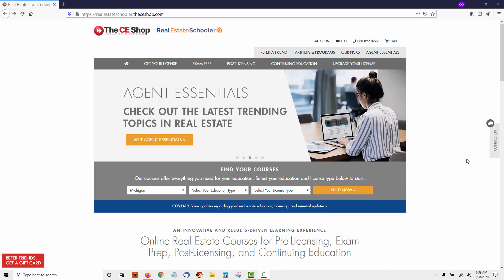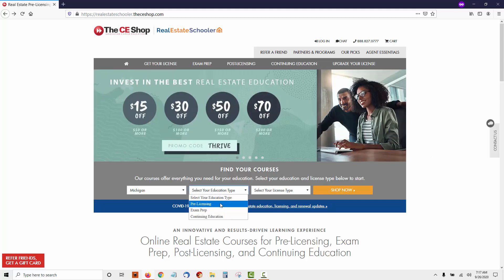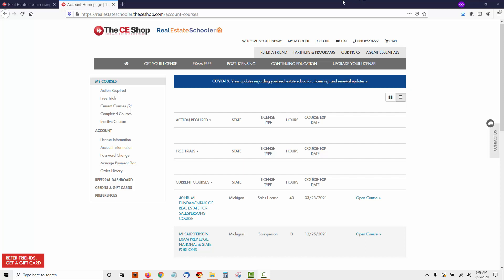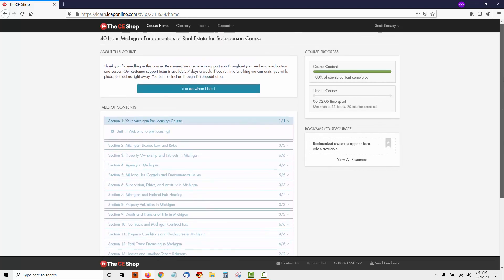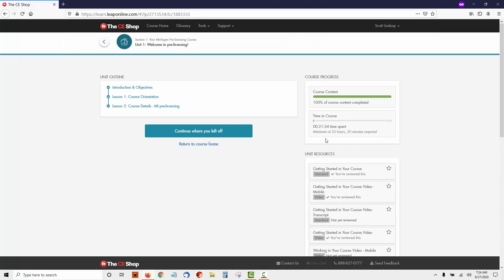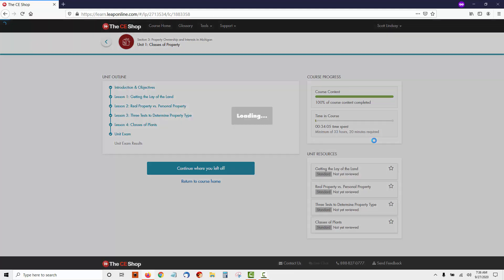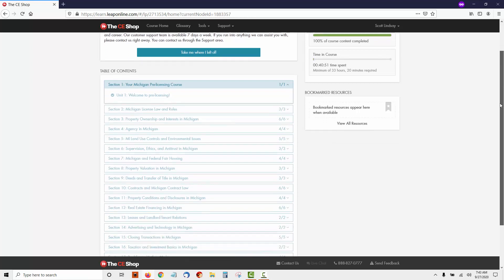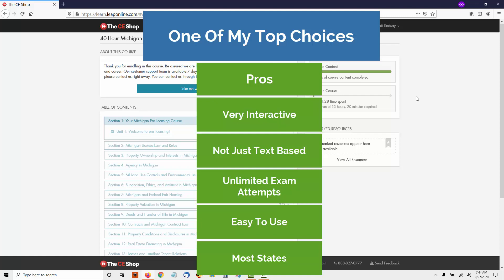The CE Shop Review - An Actual Look Inside The The CE Shop Online Real Estate Course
In this video we review The CE Shop real estate school and course. This is a complete walk-through of The CE Shop course. We reveal the complete inside of the course so you can discover everything you need to know about The CE Shop and see if this online real estate school will work for you.

If you’re looking for the most in-depth The CE Shop review then this is for you.

We take an in-depth look inside the The CE Shop real estate course, we look at the dashboard, how each lesson is set up and much more!

Real Estate Schooler is the authority on real estate education. After contacting and analyzing every real estate school in the United States, we know what real estate schools are best. We can help you find the perfect real estate school to get your real estate license and to get your continuing education. We also provide amazing real estate training to help you succeed as a real estate agent.